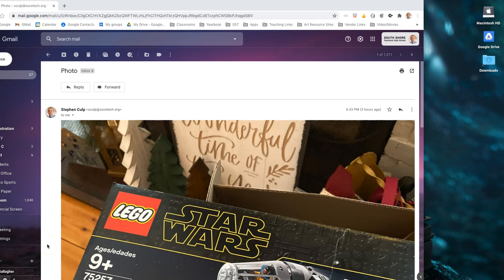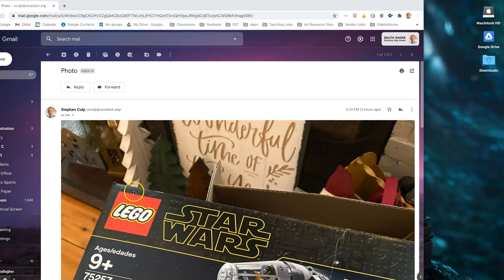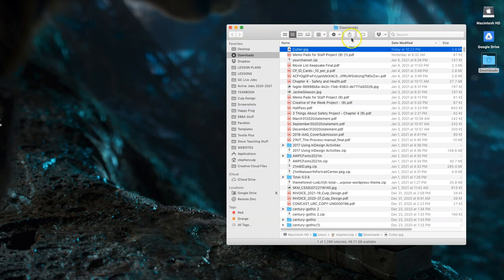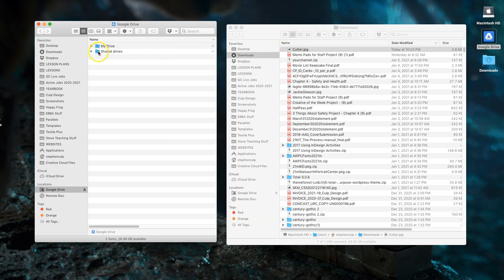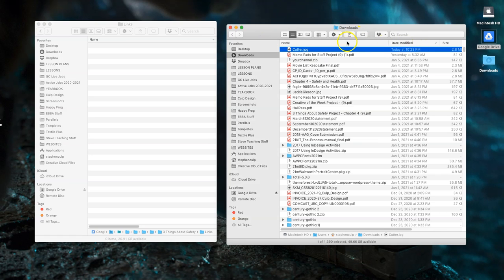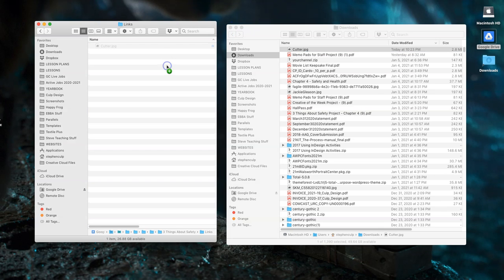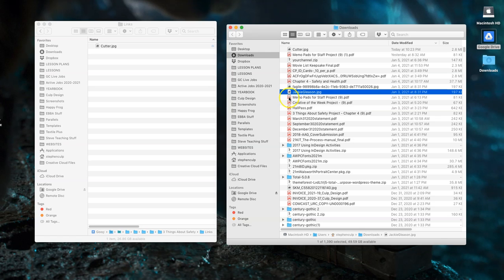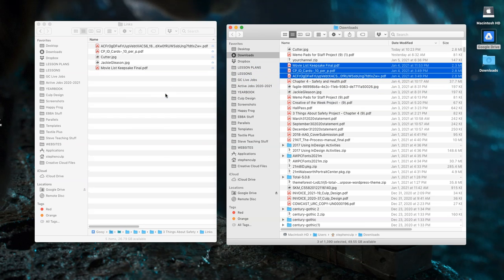Save Photos From Phone to Mac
Here is a screencast about how to save your file attachments/photos from your GMail in Chrome, to your iMac desktop downloads folder, and then to your student saved files on Google Drive. This is all via the Finder.